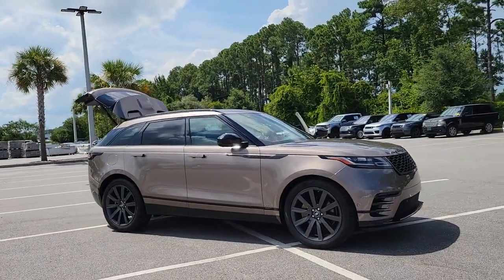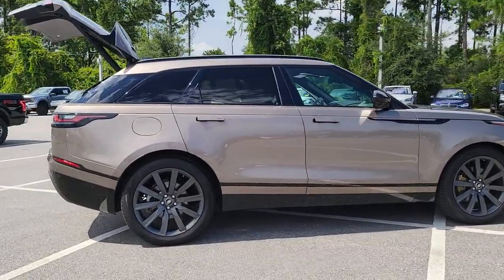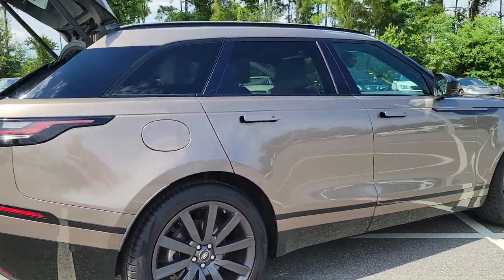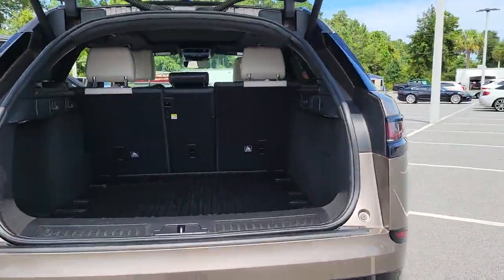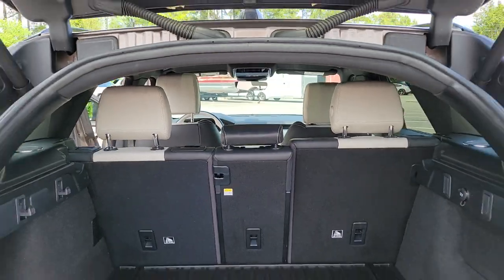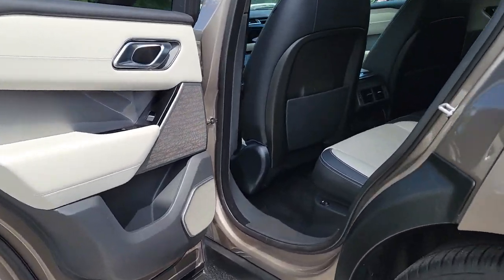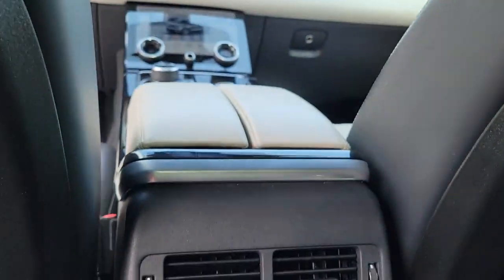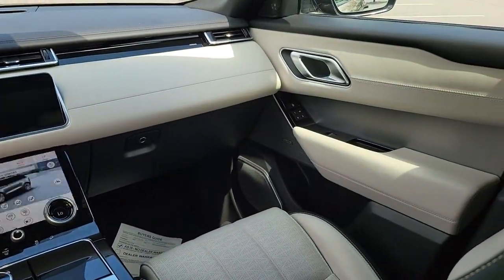2019 Land Rover Range Rover Velar Jacksonville, St Augustine, Fernandina Beach, Gainesville, Palm Va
Stone Used 2019 Land Rover Range Rover Velar

2019 Land Rover Range Rover Velar R-Dynamic HSE - Stock#: P5554 - VIN#: SALYM2EV9KA205684

Stone 2019 Land Rover Range Rover Velar P380 HSE R-Dynamic 4WD 8-Speed Automatic 3.0L V6 SuperchargedJaguar APPROVED CERTIFIED 5yr/100k Mile WARRANTY! Please Inquire about LOW RATE FINANCING and EXTENDED SERVICE CONTRACTS, both AVAILABLE HERE at Fields Jaguar Land Rover Jacksonville! Land Rover Jacksonville carries a Wide Array of Used Cars, plus APPROVED CERTIFIED Jaguar, Land Rover and Range Rover Vehicles. We are Conveniently located on Atlantic Blvd, just moments from the Beaches, Ponte Vedra and Downtown! As a Proud Member of THE FIELDS AUTO GROUP All of our Customers Enjoy Amenities such as Complimentary Car Washes and Service Loaners at any of our Growing Number of Dealerships! All of our Pre-Owned Cars are Safety-Inspected in our Jaguar Land Rover Certified Service Department!